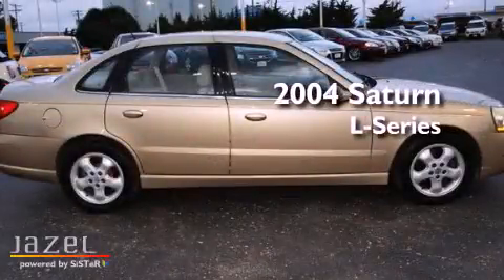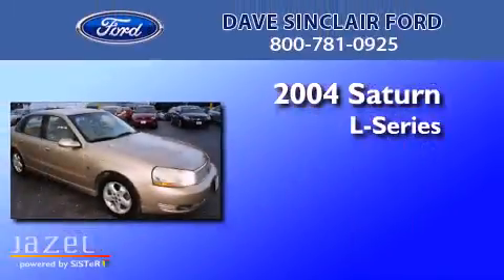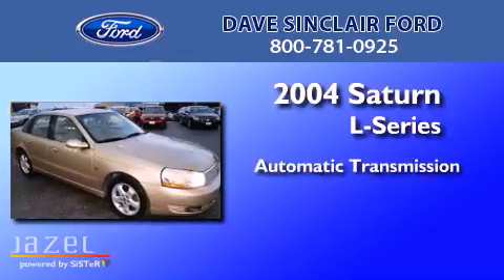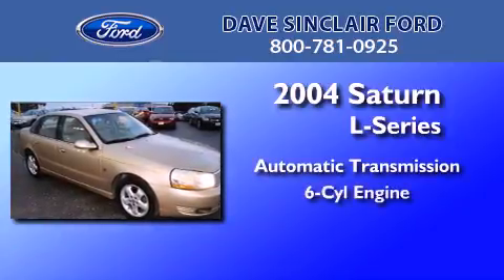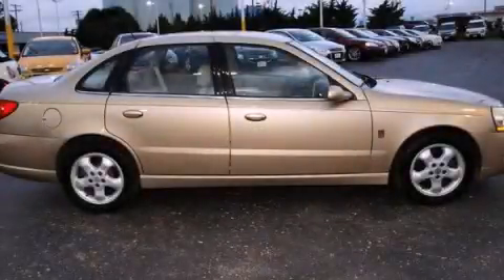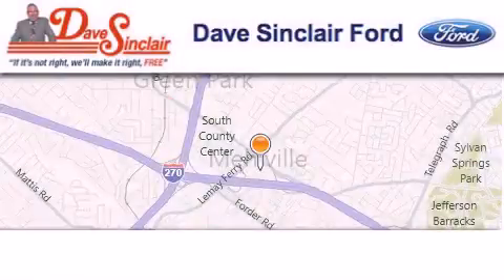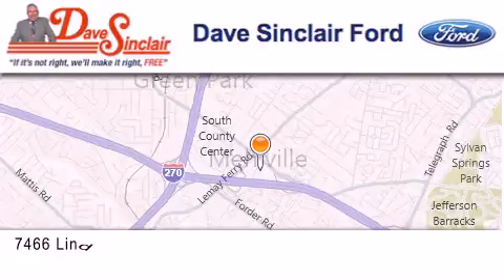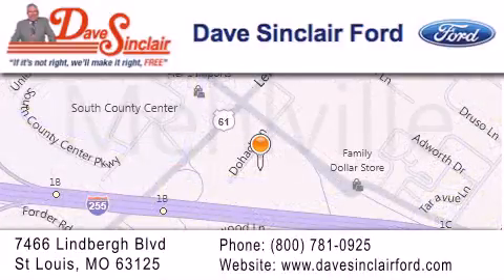2004 Saturn L-Series St. Louis MO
Year : 2004
 Make : Saturn
 Model : L-Series
 Engine : 3L V6
 Trans . : automatic
 Exterior : Golden Cashmere - (Tan)
 Miles : 90,106
 Interior : Neutral Cloth
 Stock : P12101401

 7466 Dave Sinclair Memorial Highway

 Preowned 2004 Saturn L-Series St. Louis MO